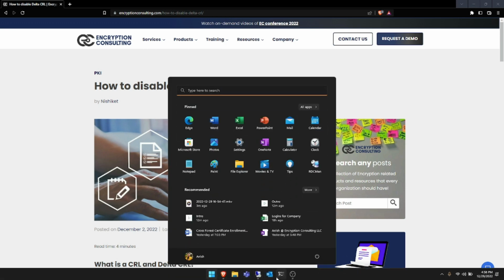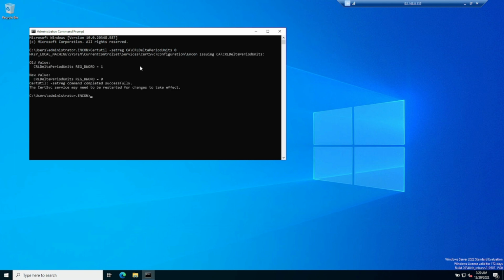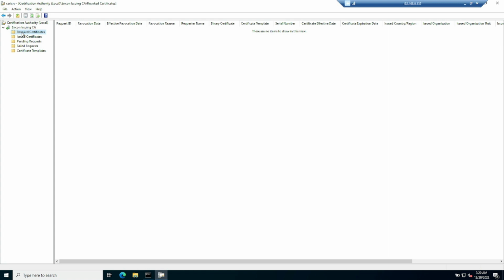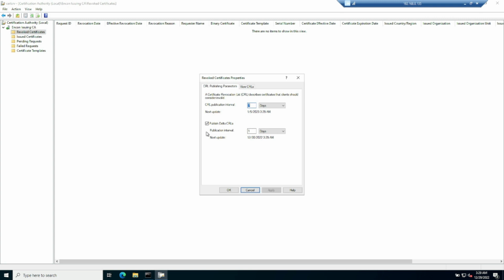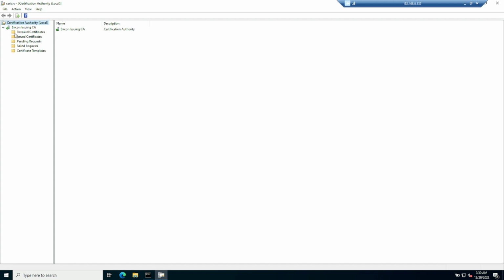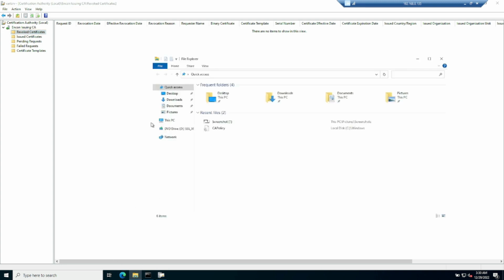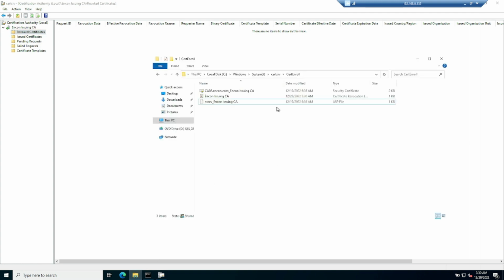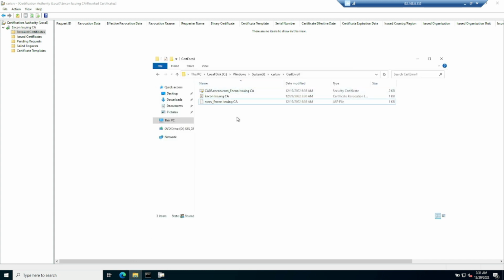Disable Delta CRL - How to Do It (Simple) | Encryption Consulting LLC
In this video, we will be talking about how to disable Delta CRL. Delta CRL is a certificate revocation list which is used to warn users and applications that a certificate is no longer valid.

By disabling Delta CRL, you will be preventing your users from warning about the certificates that are installed on your server. This can prevent your users from being confused or impacted by potential certificate problems. If you're not sure how to disable Delta CRL, this video is for you!
How to disable Delta CRL in Microsoft PKI with command line (cmd or powershell) or via Certification Authority Console.

Commands used:
1. Disable Delta CRL: Certutil -setreg CA\CRLDeltaPeriodUnits 0
2. Restart Certsvc: net stop certsvc and net start certsvc
3. Publish CRL: certutil -crl

Video Tags -

PKI
encryption
hardware security module
crl
public key infrastructure
Encryption consulting
disable delta crl
how to disable delta crl
delta crl disable
how delta crl is disabled
delta certificate revocation list
delta crl
disabling delta crl
delta crl point
encryption consulting llc
encryption consulting
delta crl ec
certificate revocation list
data protection
data security